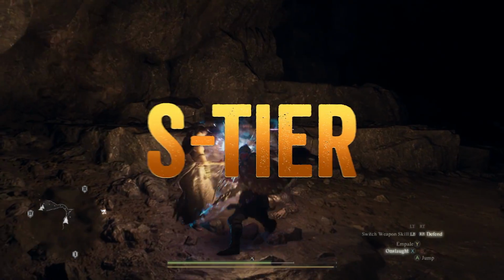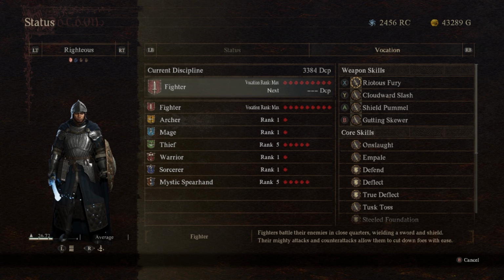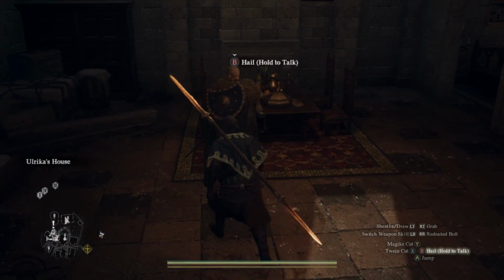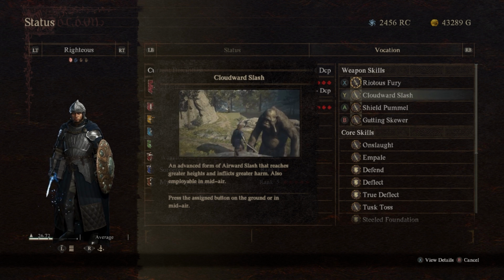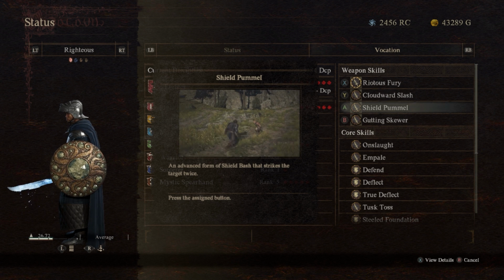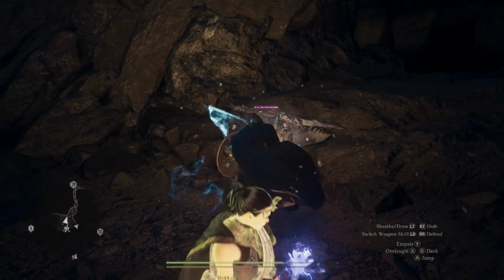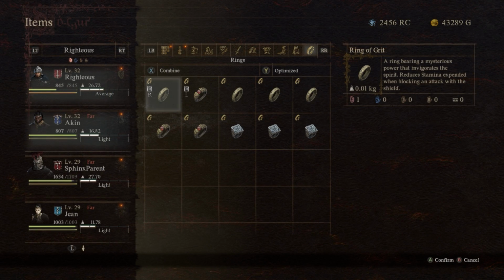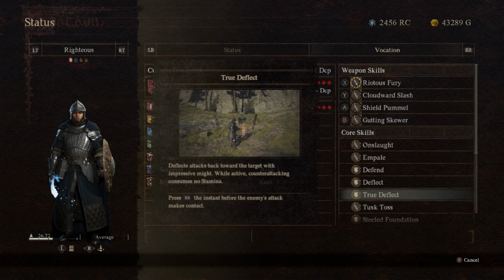Dragon’s Dogma 2 ULTIMATE Fighter Build Guide! (BEST Weapon, Skills, & Rings)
Wishlist my iDentity Rebels Here!

Embark on an epic journey in Dragon's Dogma 2, the highly anticipated sequel to the beloved action RPG. Immerse yourself in a vast open world teeming with mythical creatures, treacherous dungeons, and a gripping storyline. As the Arisen, your destiny unfolds in a realm filled with magic, danger, and intrigue. Unleash your customized character's unique abilities and forge alliances with a diverse cast of characters as you face formidable foes and uncover the mysteries of a captivating fantasy universe. Dragon's Dogma 2 promises a thrilling adventure where your choices shape the fate of the realm. Are you ready to embrace the call to destiny and become the ultimate hero?